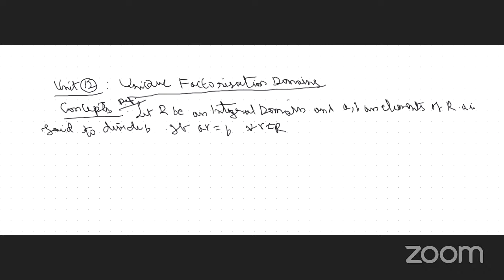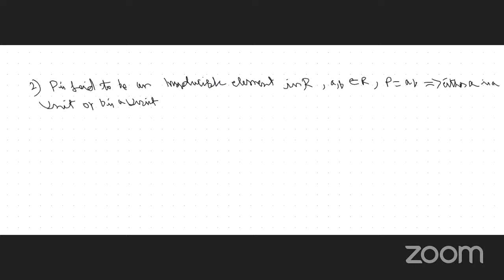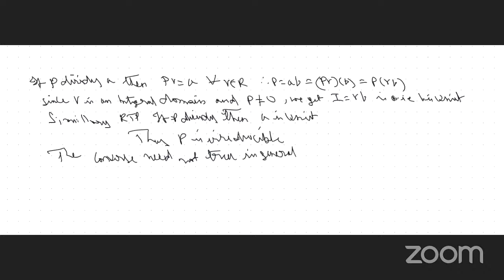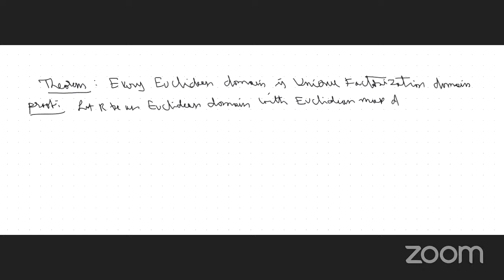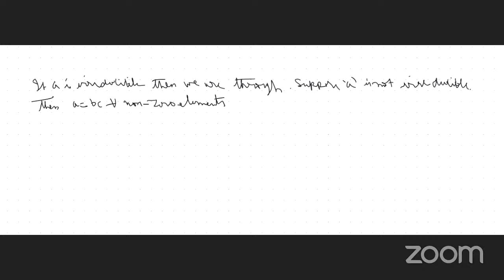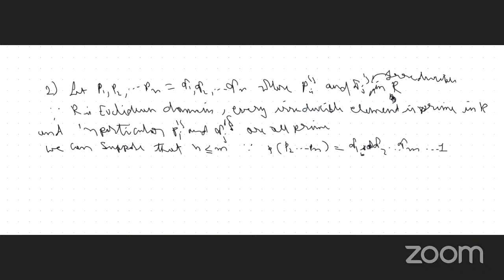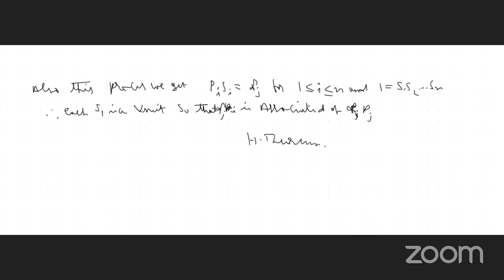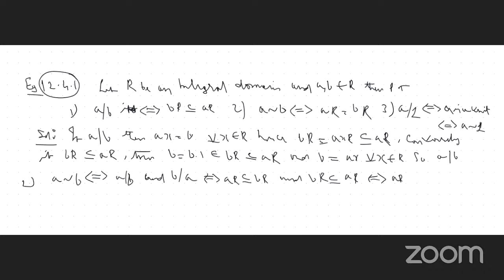UG 4th Semester Mathematics (English Medium)